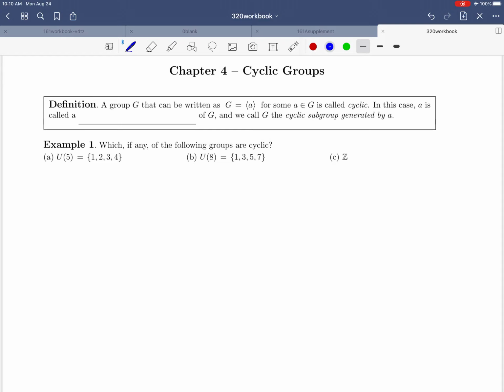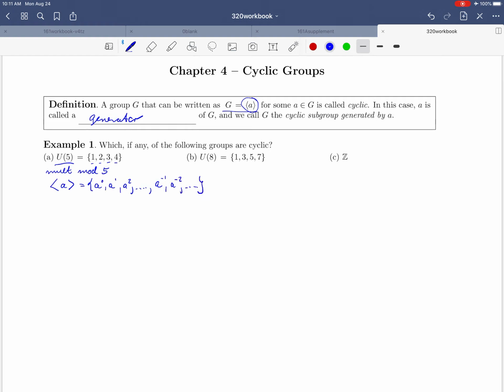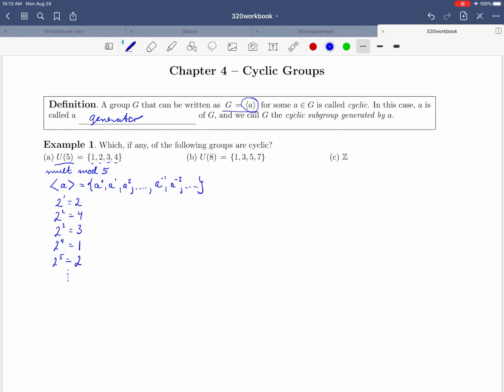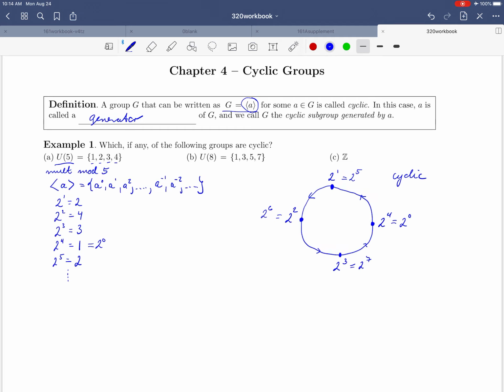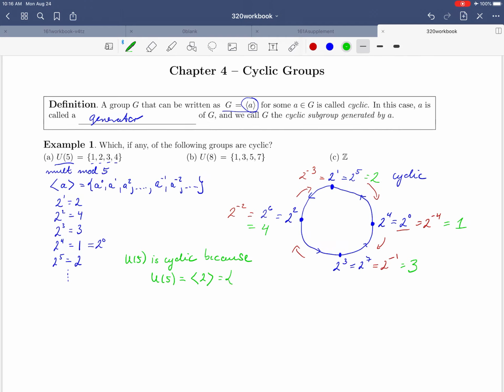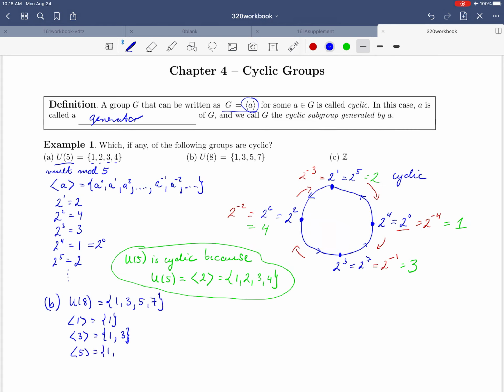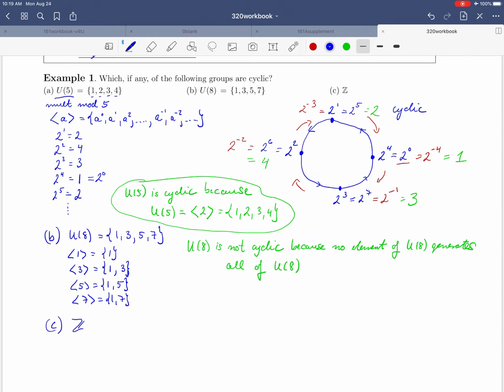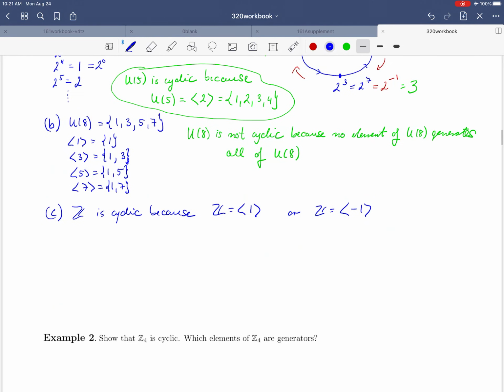Math 320 Chapter 4 Definition and Example 1